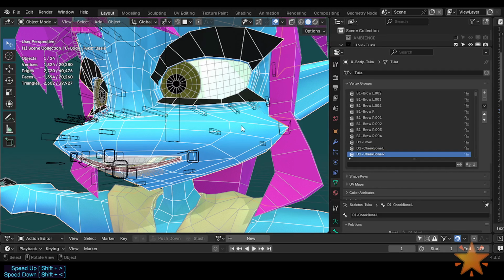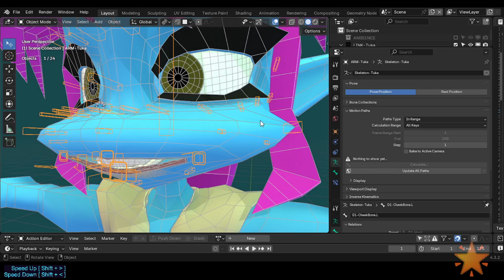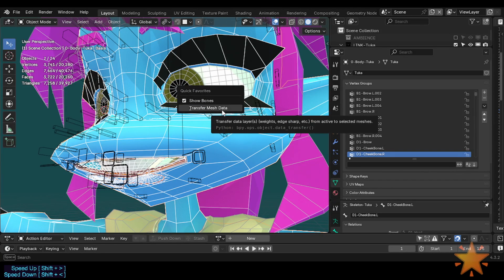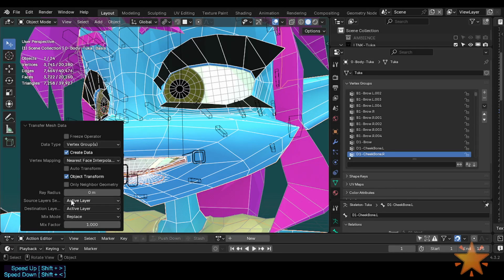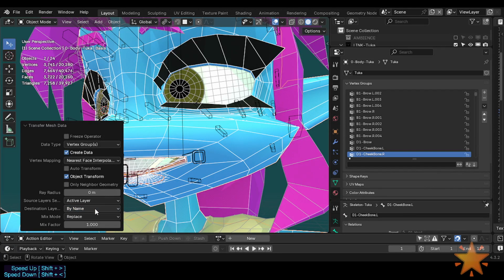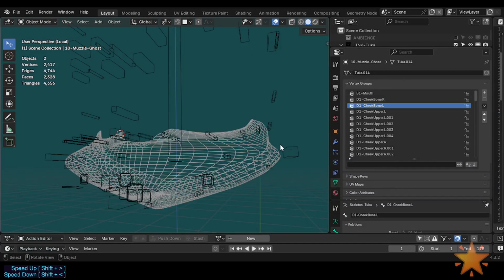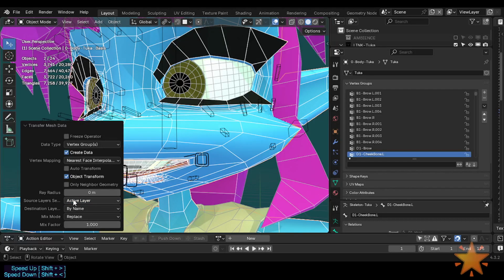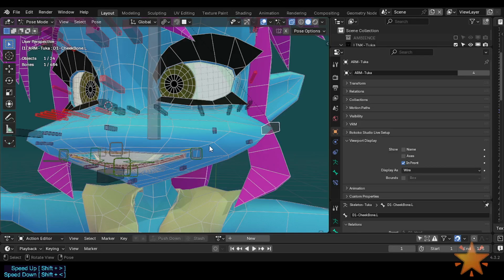🌟Gnomes-Lights ~ [ DELAYED UPLOAD SET ] Tuka 34